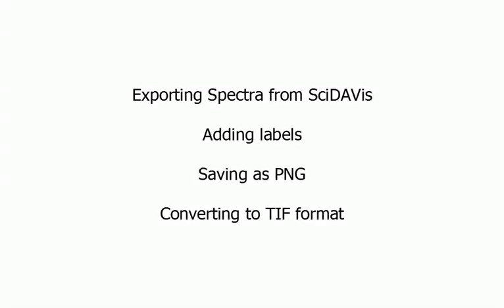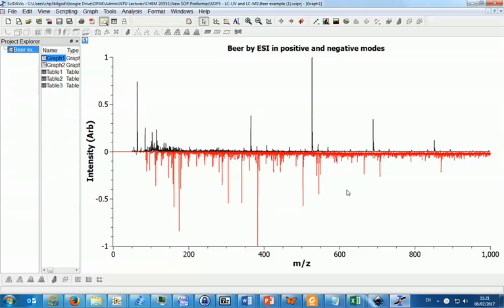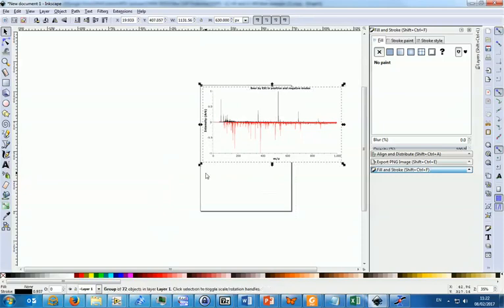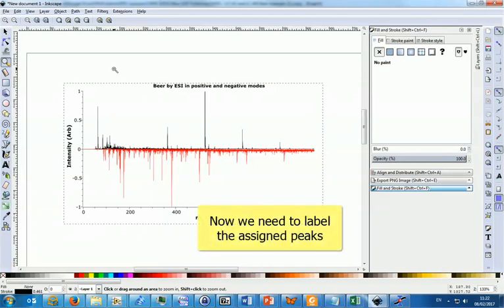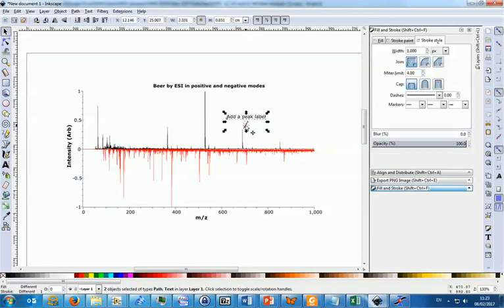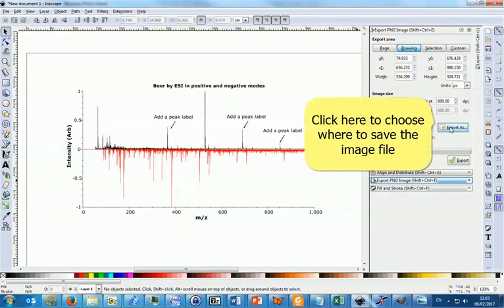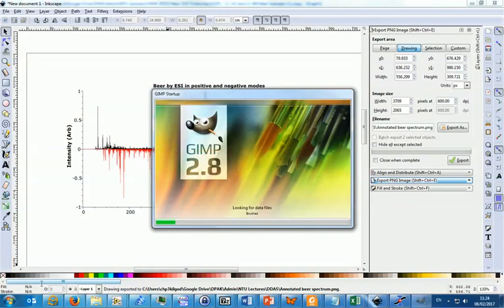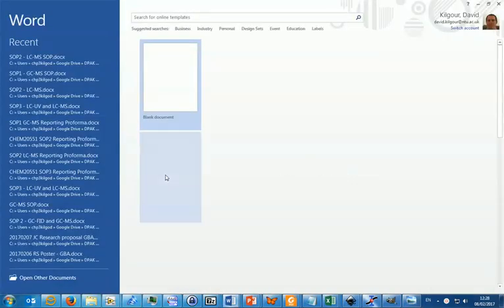Exporting SciDAVis to Inkscape etc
How to export graphs from SciDAVis to import into Inkscape